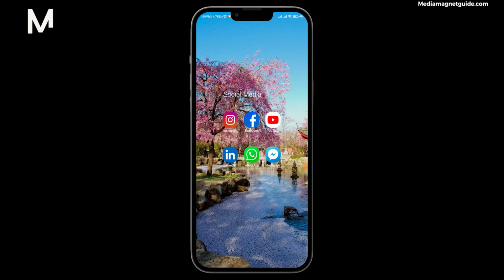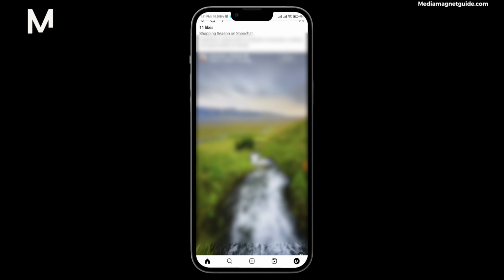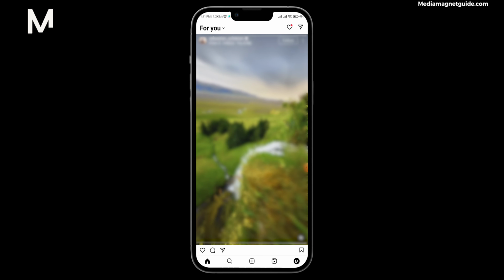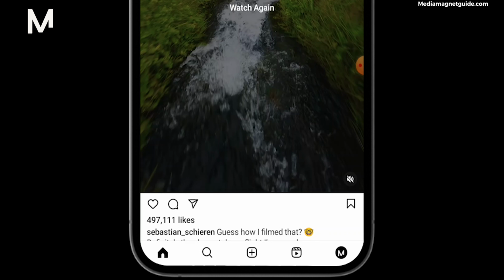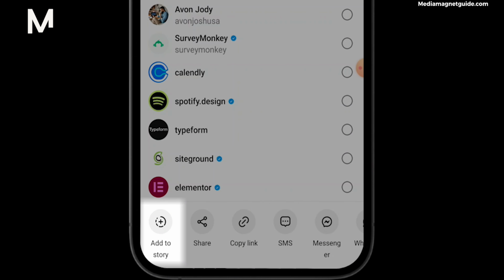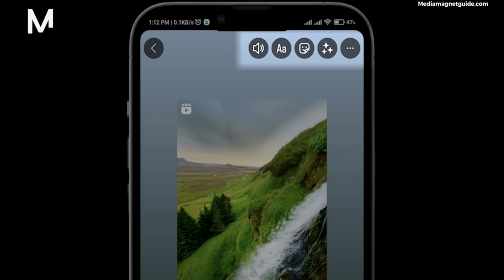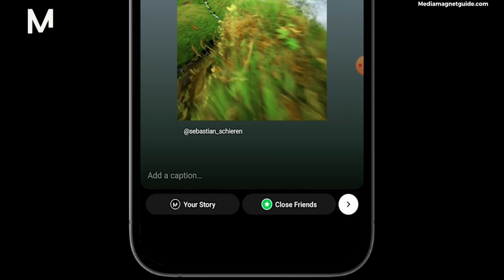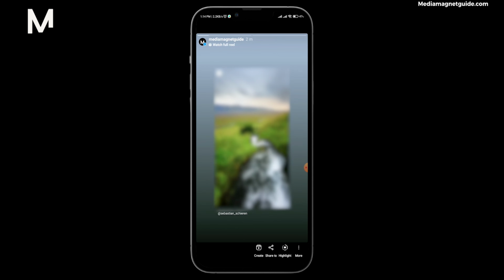How to Share Someone Else's Instagram Post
This tutorial guides you through the process of sharing another user's Instagram post.